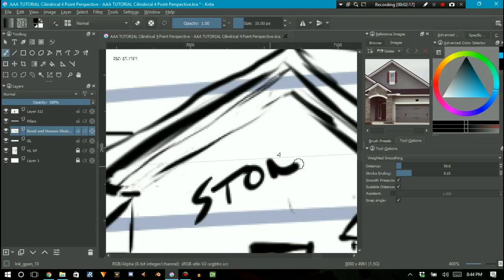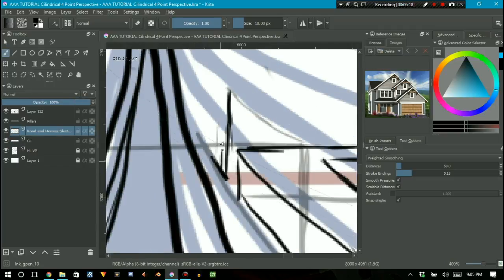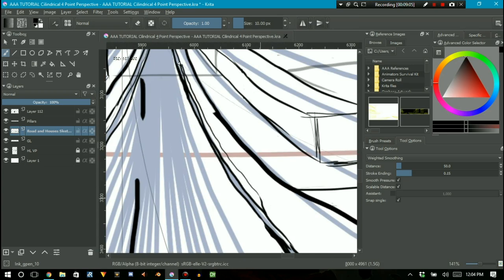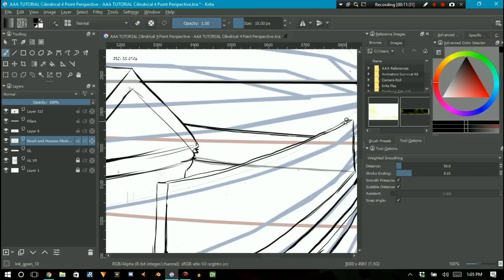I BOUGHT A COOL BOOK! - Speedpaint - krita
In this video I continue drawing this neighborhood and discuss how I purchased a book that's in a different language. I'm in the process of translating it FOR MY PERSONAL USE ONLY, so that I can learn more about Linear and Curvilinear Perspective so that I can share the knowledge with you, not the book, the knowledge only.